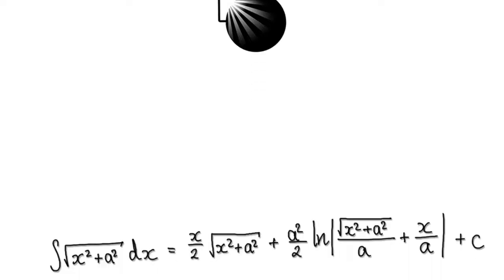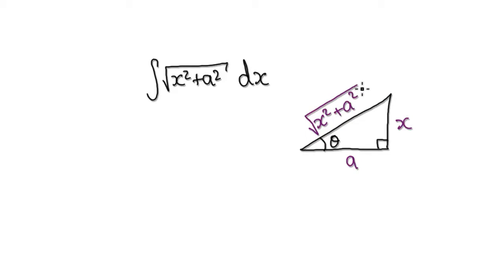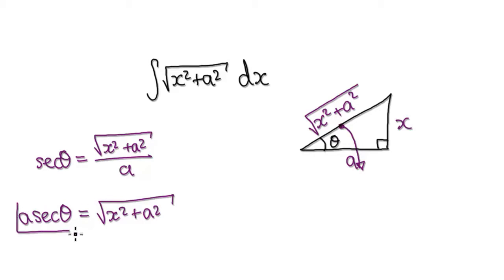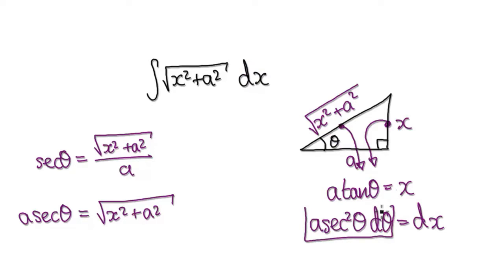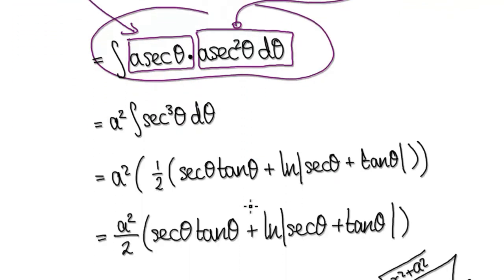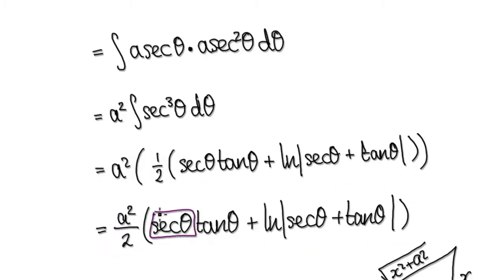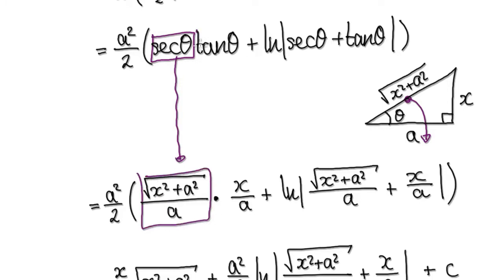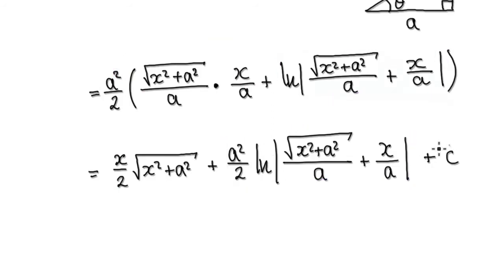Video2034.56 - Integration of sqrt(x^2+a^2)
integration of sqrt(x^2+a^2)
integration of sqrt(a^2+x^2)